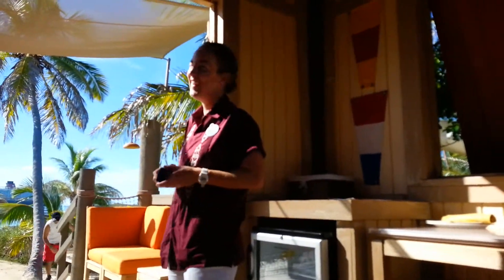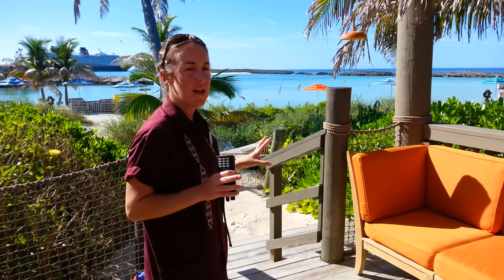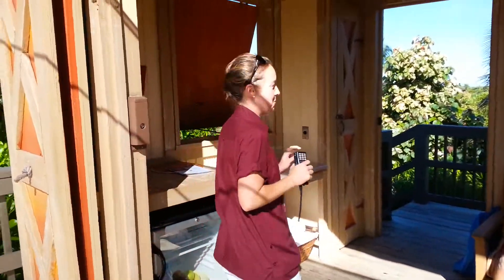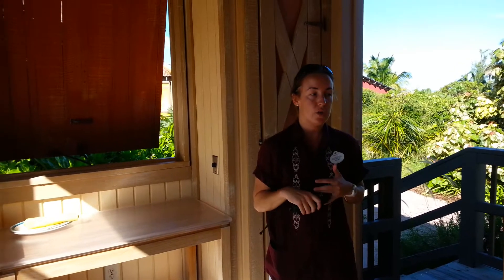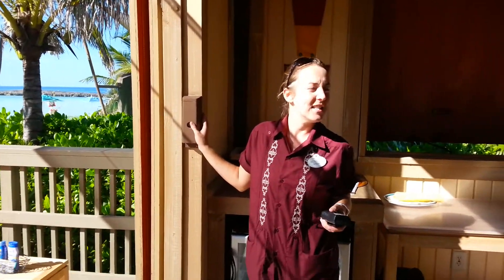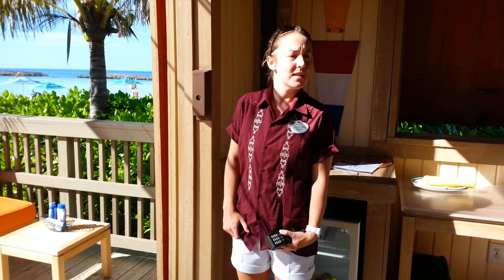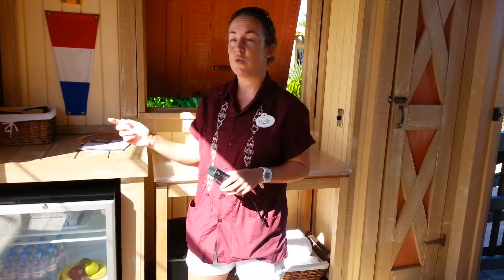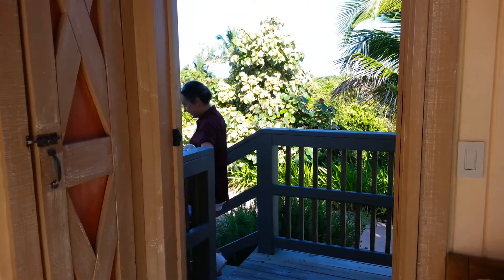Wensdae from England introducing the Cabana on Disney's Castaway Cay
We had a cabana on Castaway Cay this week. It was awesome!! Private and secure space to call home for the day, it was great! Wensdae is one of the Concierge people we knew from the ship. Her and Andy, from Germany, took great care of us all day! We will be doing this any time we come to Castaway Cay again.

The lower number cabanas are nice because they are close to Cookies and the bathrooms, the higher number family cabanas are nice because they are remote and farther down the beach.

Tigger Travels.com

Video shot with a GoPro Hero 3 Black Edition

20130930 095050